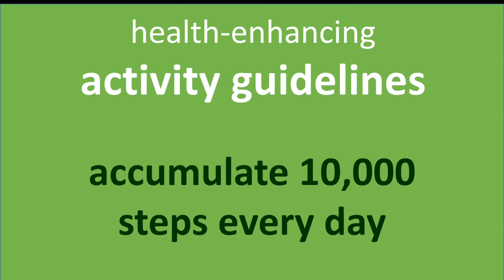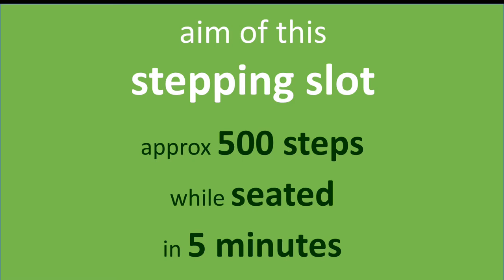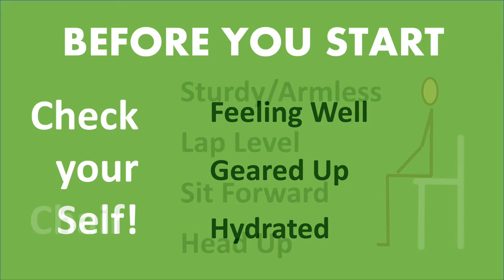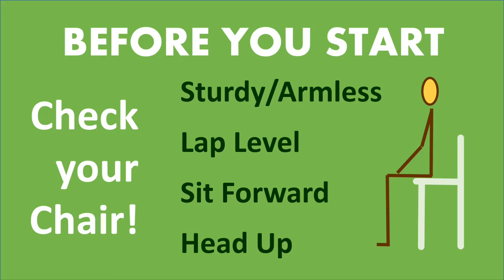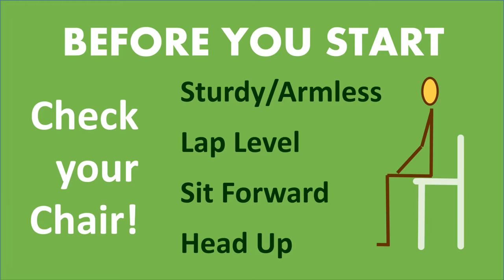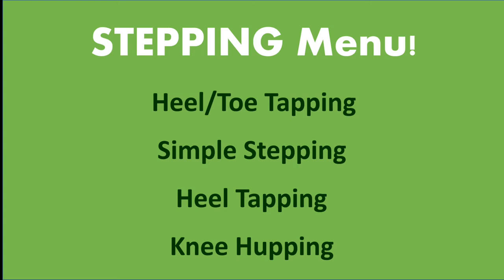easyPZsitdown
Frank Fahey, our partner in fitWALK Ireland, has put together this simple guide to Easy Peasy SIT down STEPPING.  This demo includes a guide on getting ready to exercise safely as well as a basic Short Slot of Stepping exercises.
Important Notice: Do not start any exercise without consulting your doctor.  If you experience any pain or difficulty with these exercises, stop immediately and consult with your health care provider.